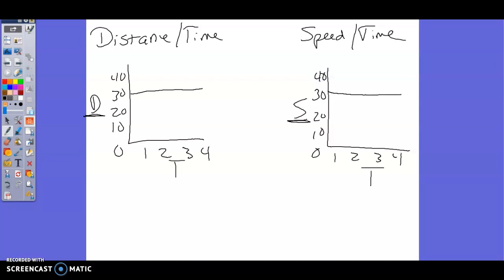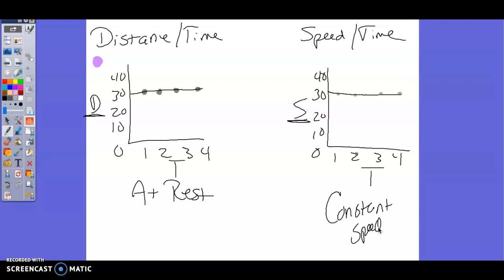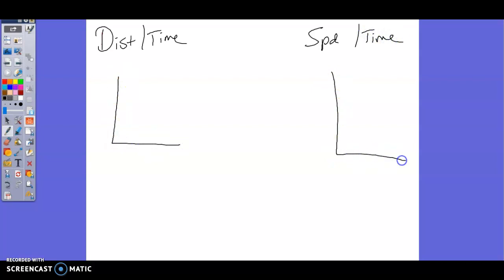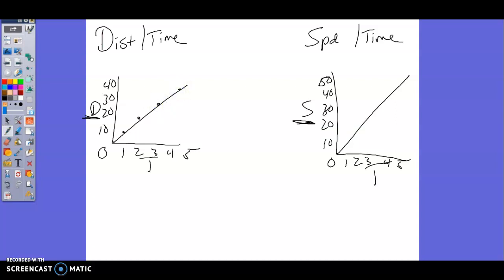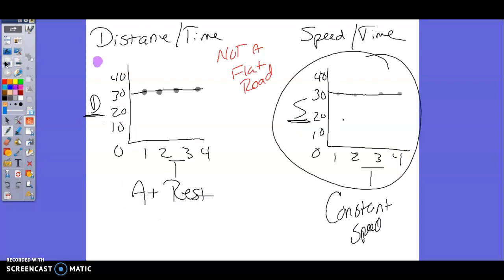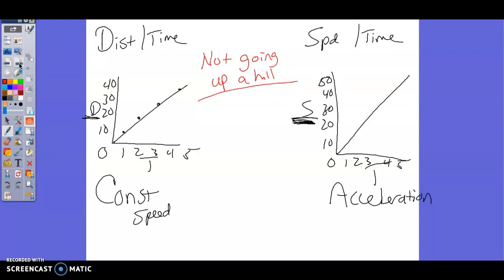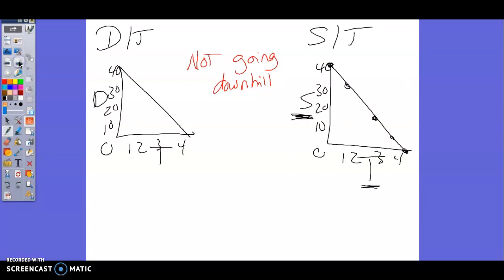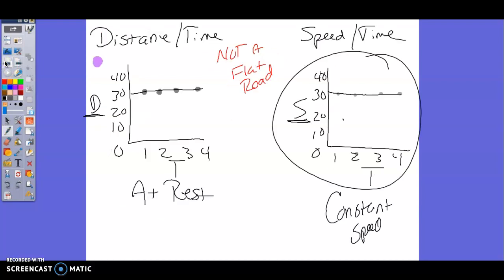Motion Graphs Review 5/17/21